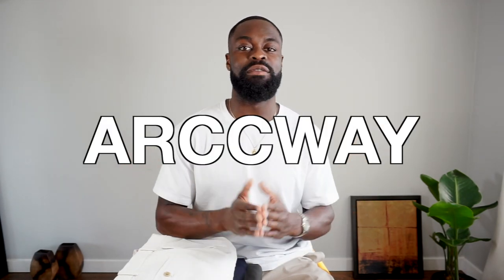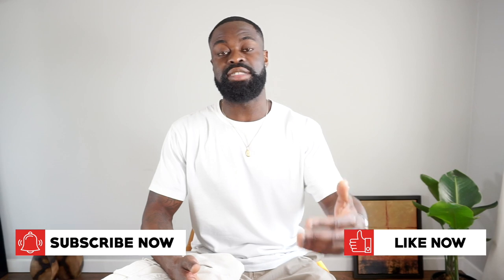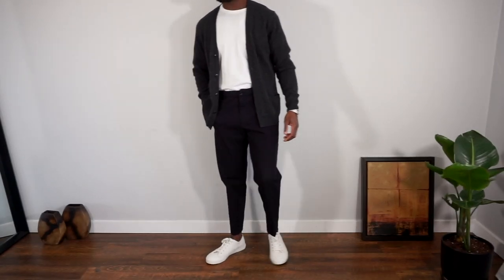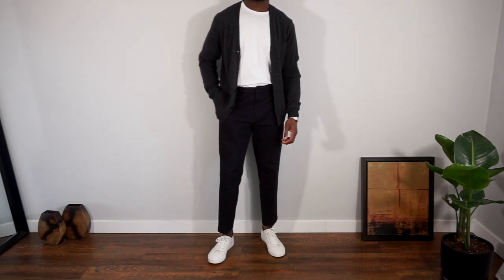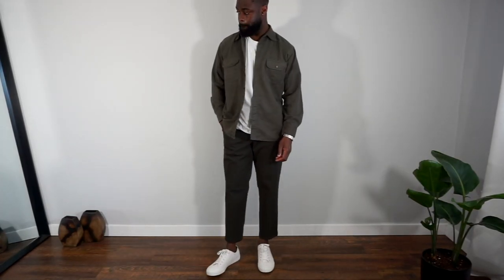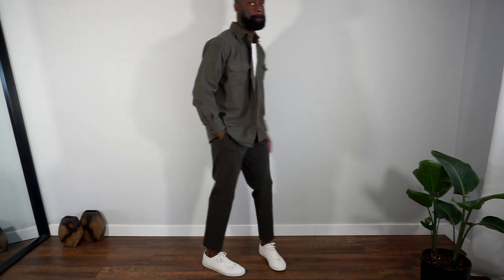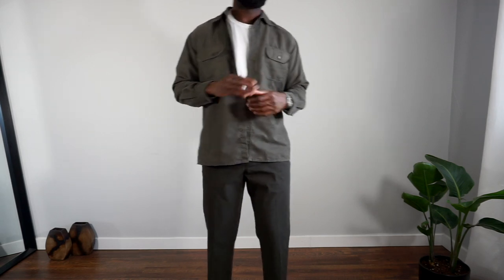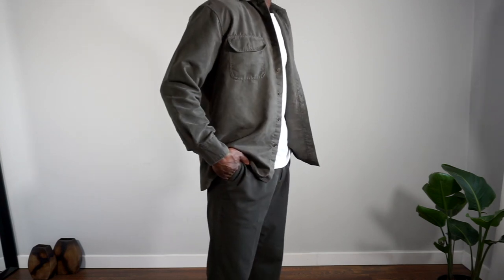How To Style Smart Ankle Pants From Uniqlo For Men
This week I will be showing you some ideas on how to style the smart ankle pants from Uniqlo also be sure to check out the full-length videos I made for every colorway of these trousers for more outfit inspirations.

Timestamps
0:00 Intro
01:20 Outfit 1
02:09 Outfit 2
03:40 Outfit 3
06:39 Outfit 4
07:59 Outfit 5
09:15 Outfit 6
10:05 Outfit 7

Outfit two
Button/Zip Jacket

Outfit three
Sneakers / Loafers

Watch - Seiko Datejust
Vintage Shirt -